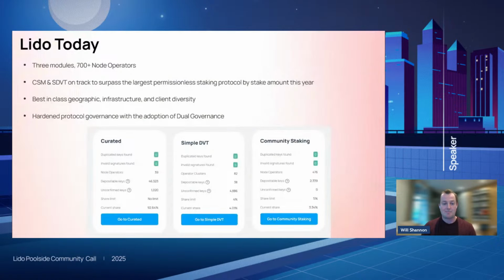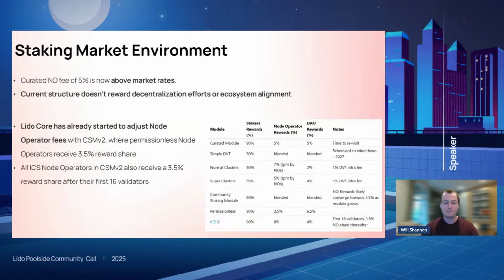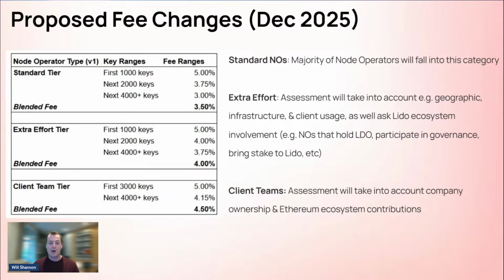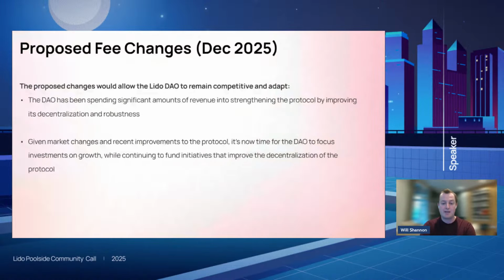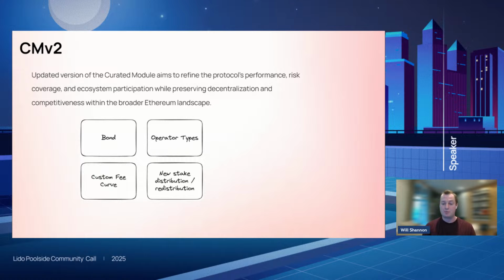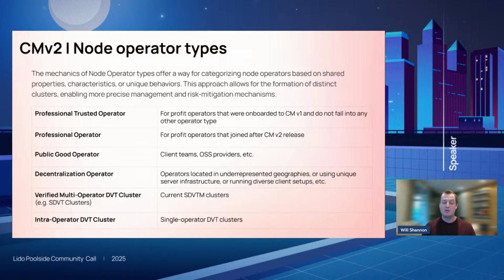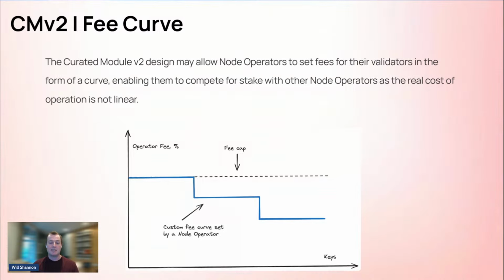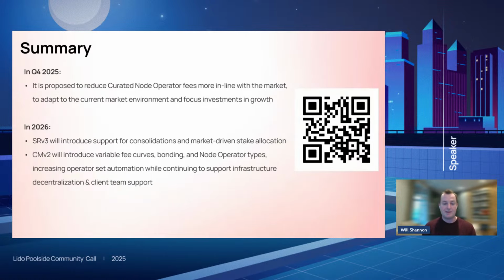Lido Poolside: Institutional, October 2025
On October 16, the Lido Poolside Community Call went institutional with a virtual roundtable featuring experts from leading ETF issuers — Bitwise, VanEck, and WisdomTree — on the emerging world of crypto ETFs. The discussion explored what shape institutional participation in Ethereum and what role Lido could play in bridging TradFi into crypto.

The second half of the call spotlighted the future of Lido Core (find contributors’ thoughts in the proposal on the Research Forum and how the protocol should evolve over the next year.

​​Agenda:
00:00 - Lido Vibes
​02:49 - Institutional Roundtable
36:19 - ​The Future of Lido Core
​51:29 - Q&A